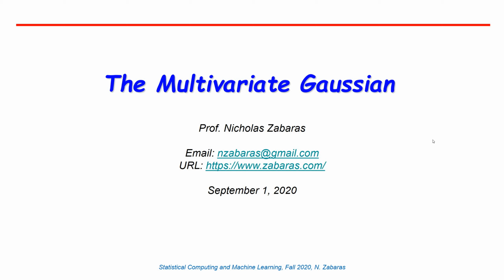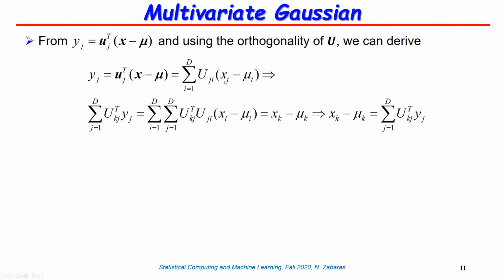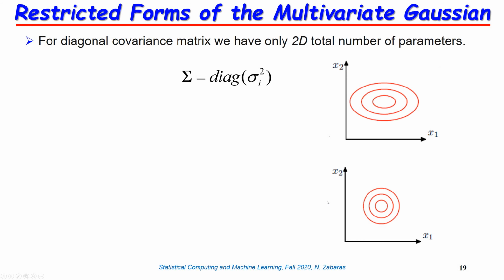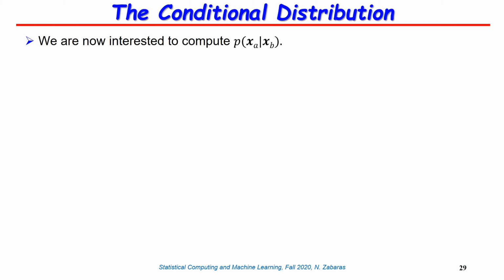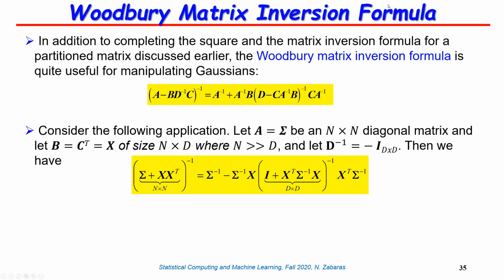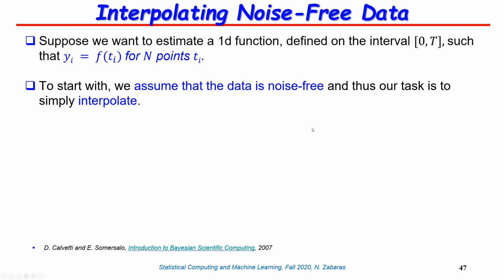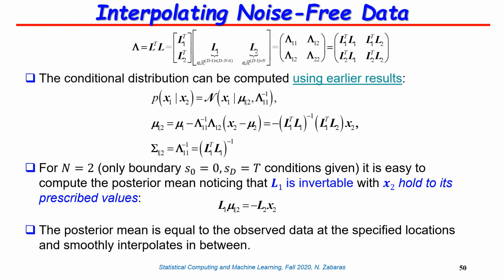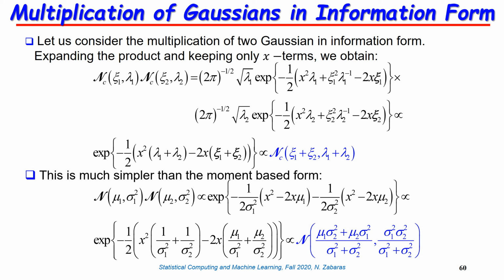Lecture 9 - Multivariate Gaussian, Conditionals, Interpolation and Data Imputation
Geometric aspects of the multivariate Gaussian, Mahalanobis distance,  Computing the moments,  Restricted forms of the multivariate Gaussian;
Conditional Gaussian distributions, Completing the square, Partitioned Inverse Formula, Sherman Morrison Woodbury Formula, Woodburry Matrix Inversion, the Conditional and Marginal distributions, Examples;
Interpolating noise-free data, Smoothness prior, Data Imputation; Information form of the Gaussian.